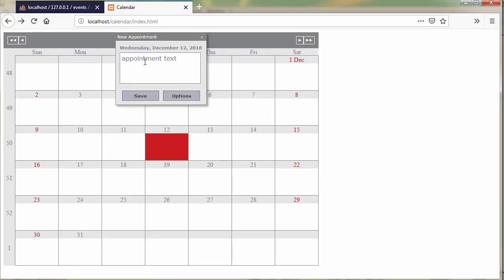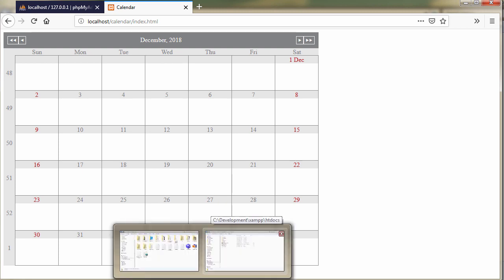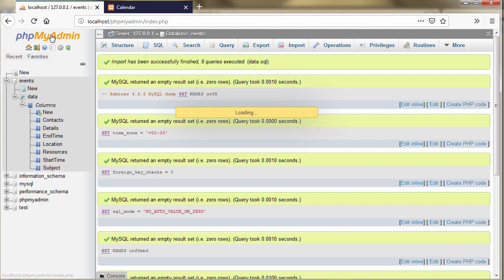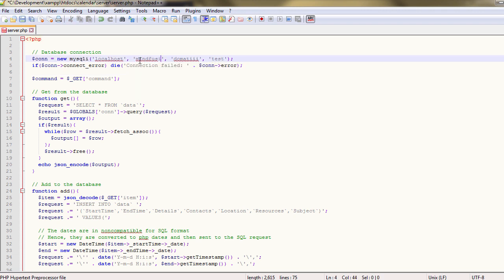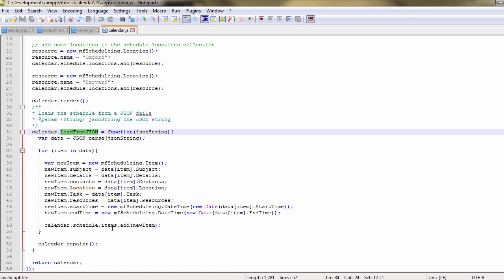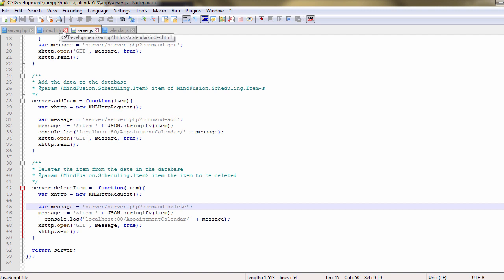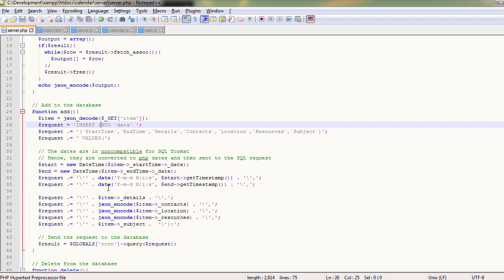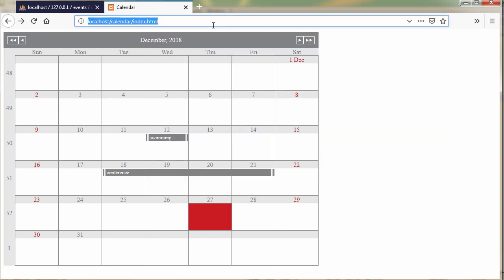Save and Load A Schedule Dynamically With XAMPP and PHP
This video explains the key points in a sample that uses the JavaScript schedule library to create an online calendar with appointments. The schedule is persisted in a database, the communication between the js app and the MySQL server that stores the database is done through PHP.